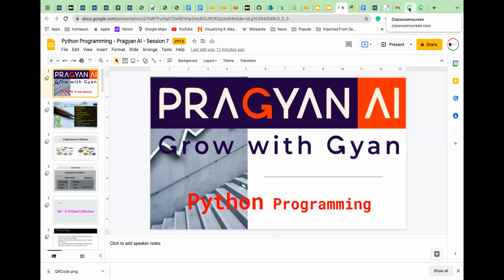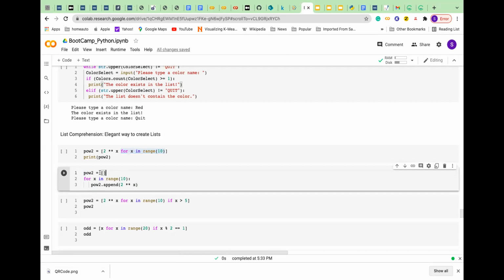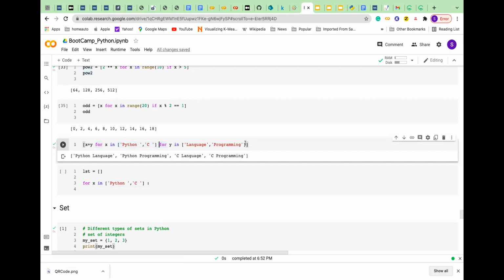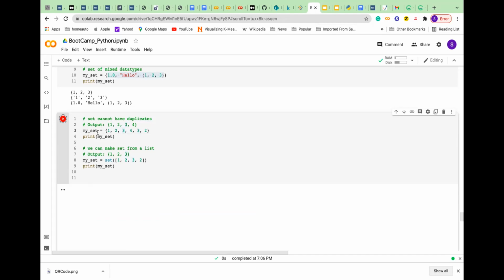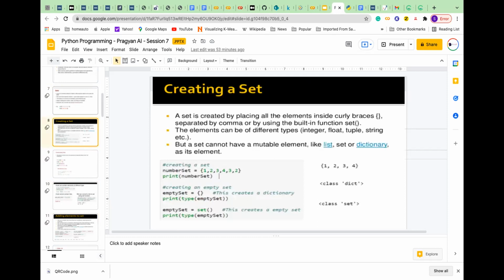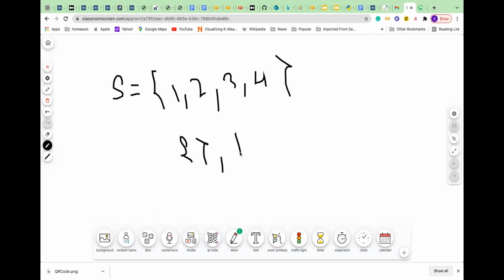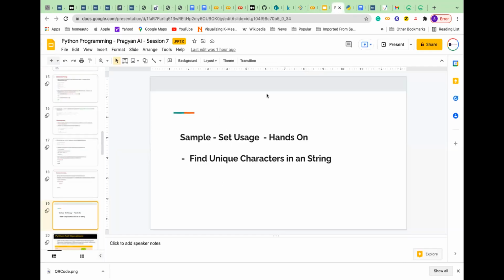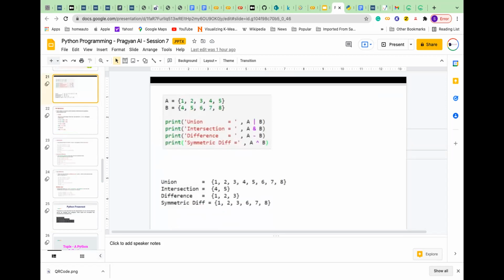Python Programming Pragyan AI bootcamp Session 8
Python Programming Boot Camp